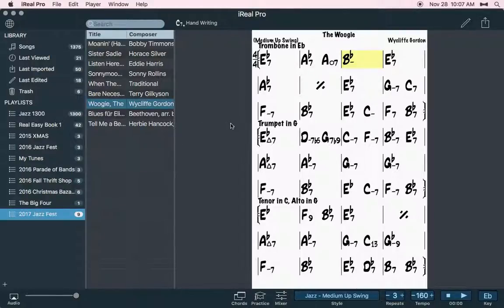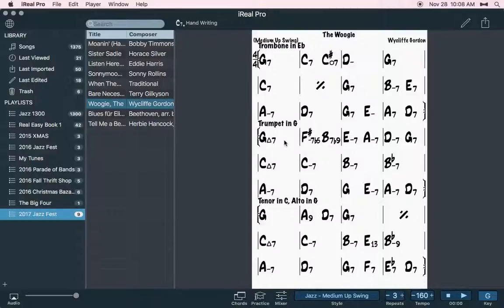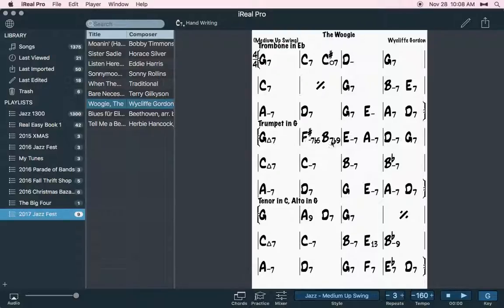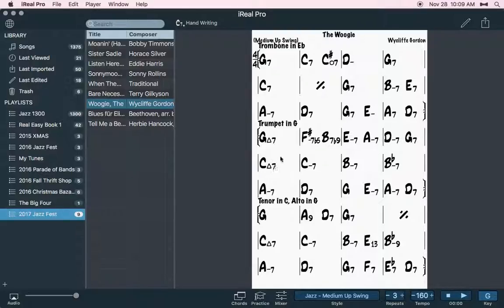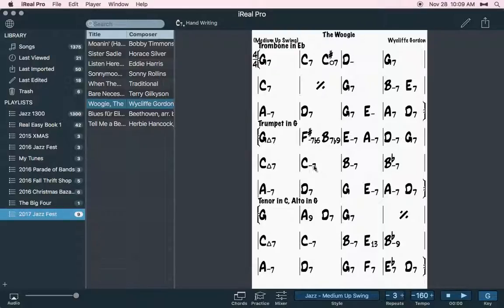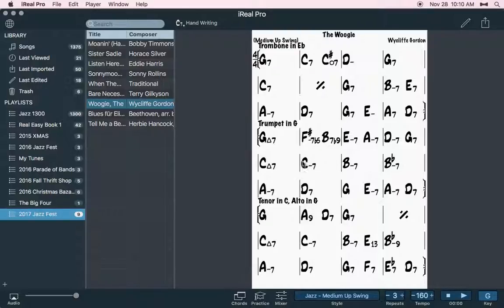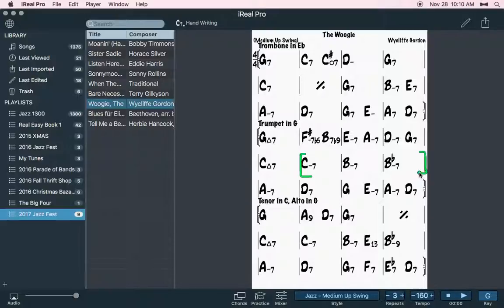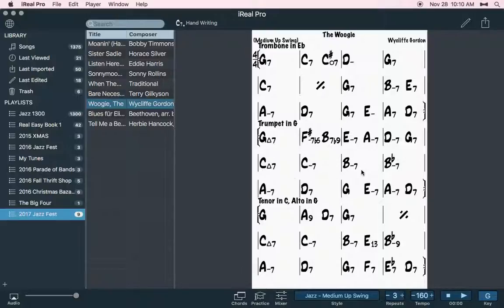The Woogie Trumpet solo advice